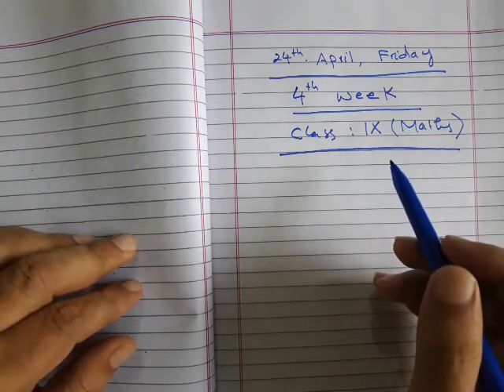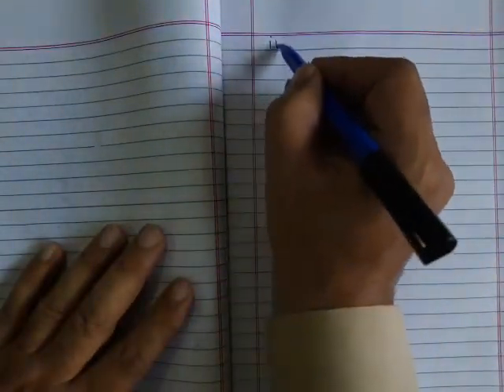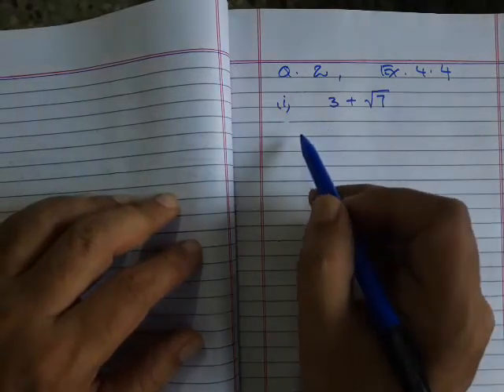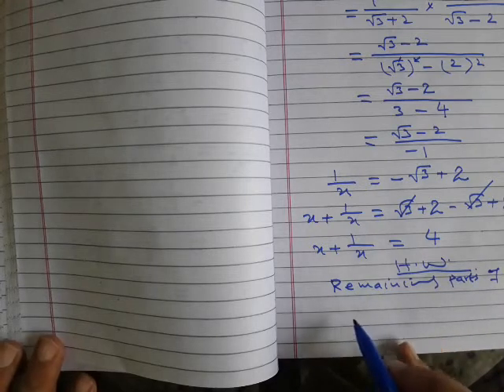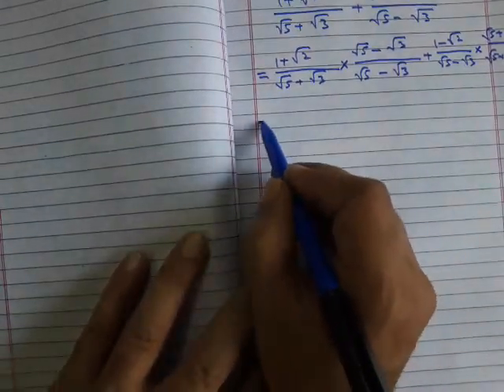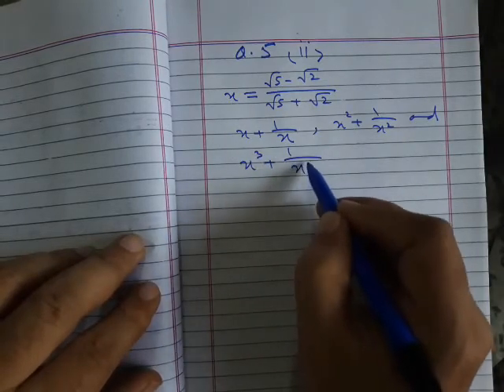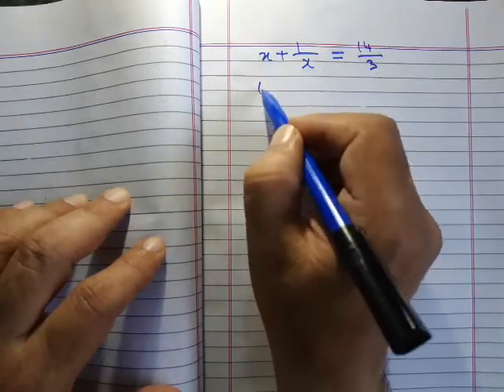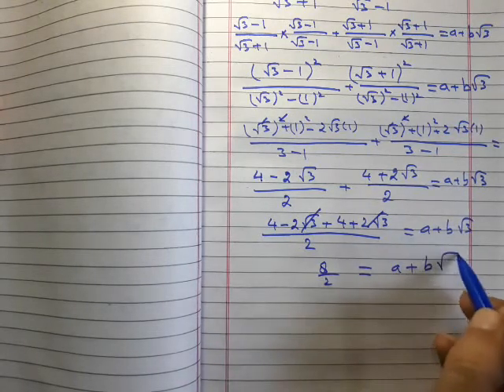Week # 4, 9th Mathematics, Ex # 4.4, APS NMC BWP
This is 4th week syllabus of 9th Class Mathematics. Ex 4.4 complete with Home Work.